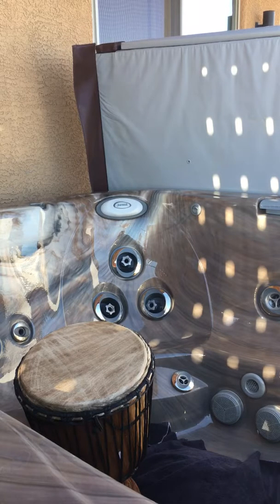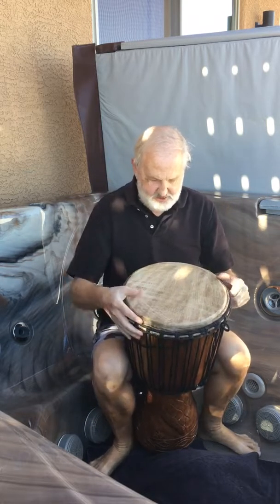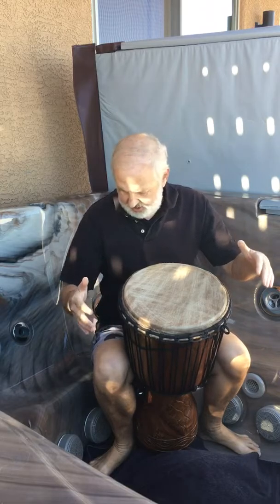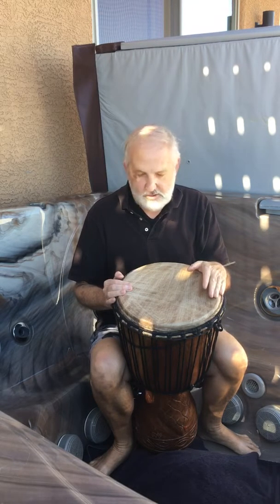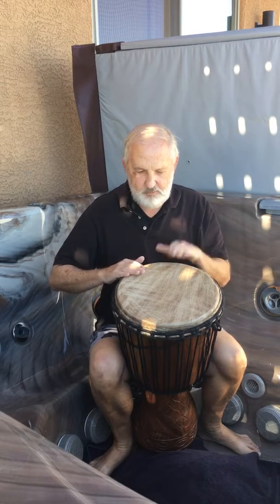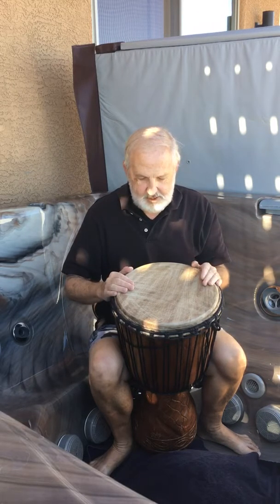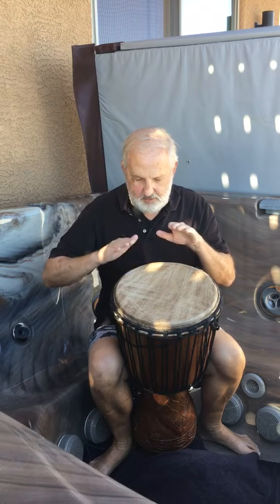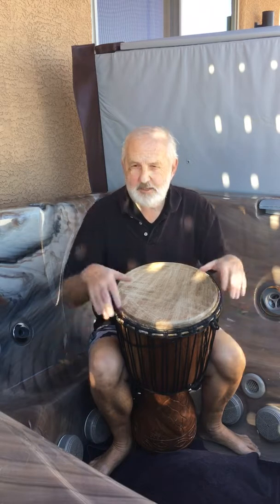Hot Tun Djembe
Some (amateur) West African drumming in a hot tub. Well, after draining and before filling it, that is. Just seemed like a suitably looney idea for the day.